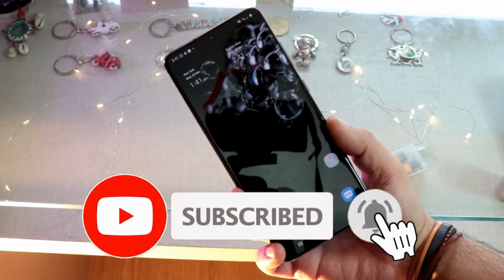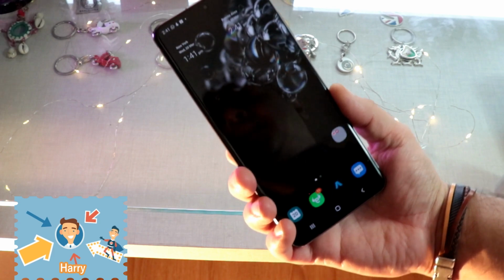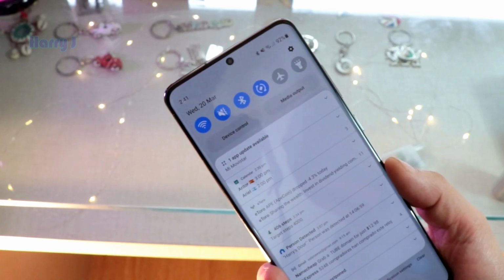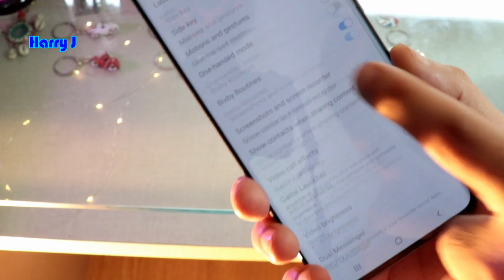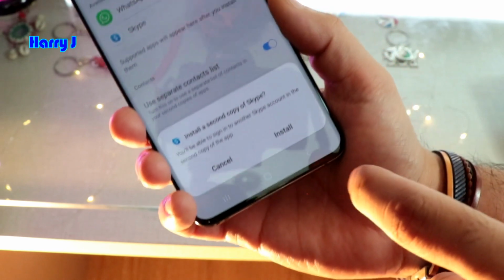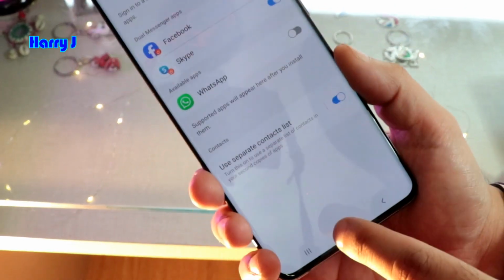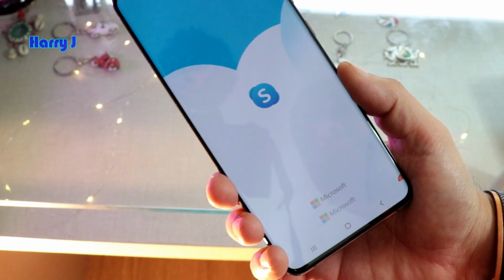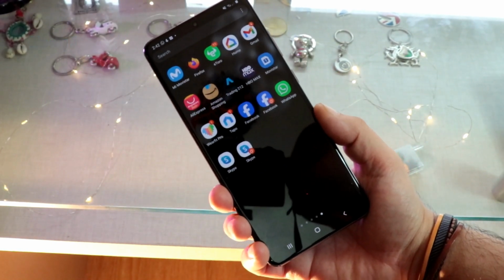How to have 2 Skype account: Samsung Galaxy S21, S20, S10, S9 Ultra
Fixing Black Screen or Display Issues on Samsung Galaxy S20, S20 Plus & Ultra: 3 Effective Solutions